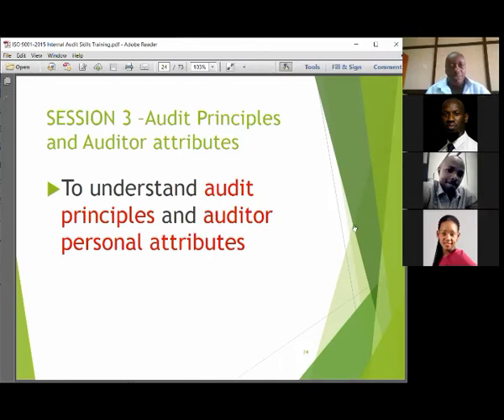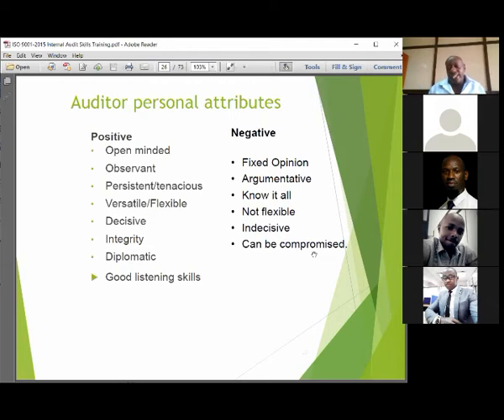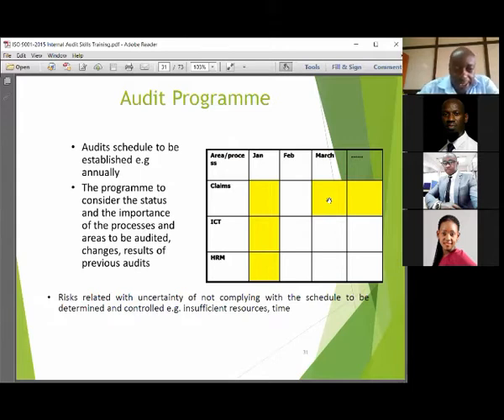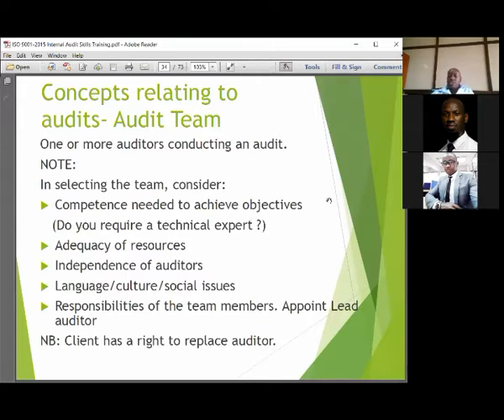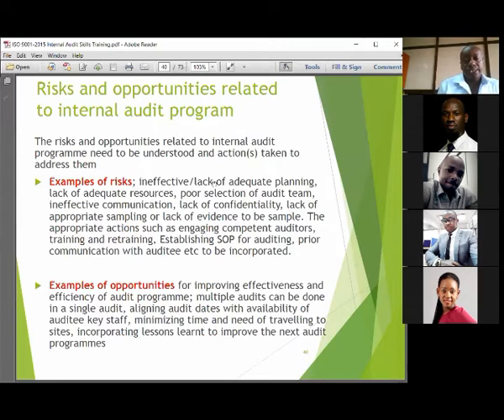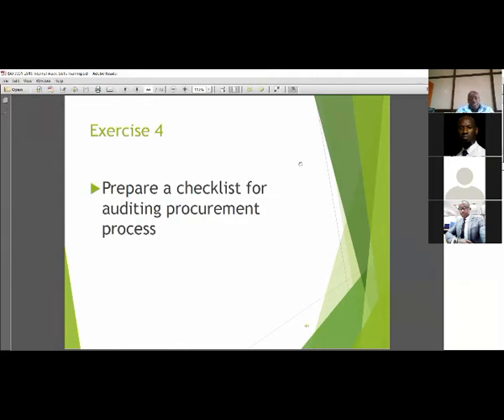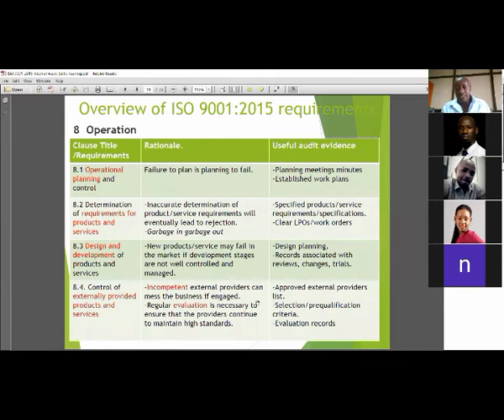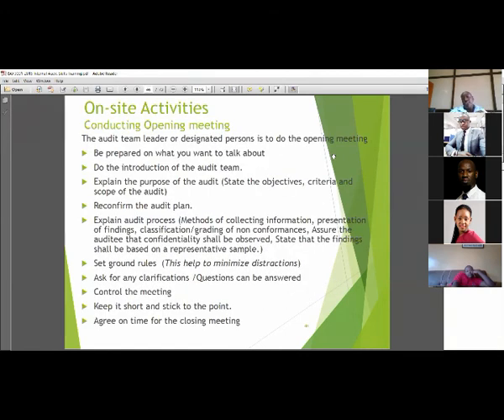QMS Internal Audit Training Day 1 Part 2